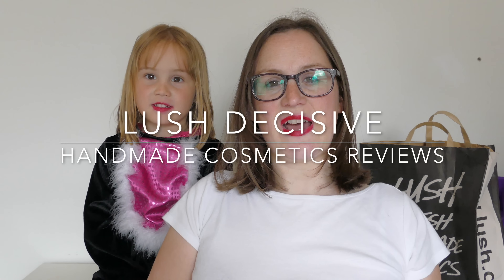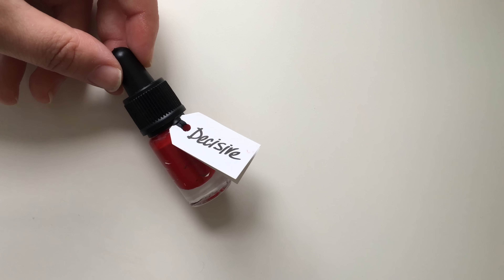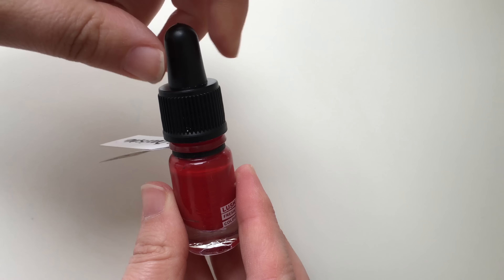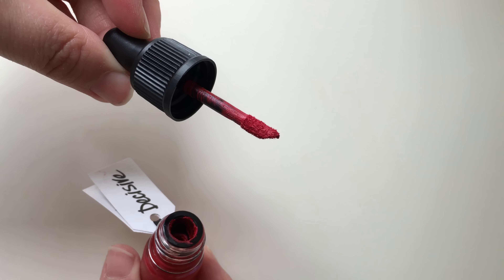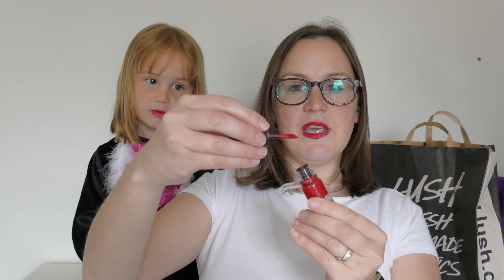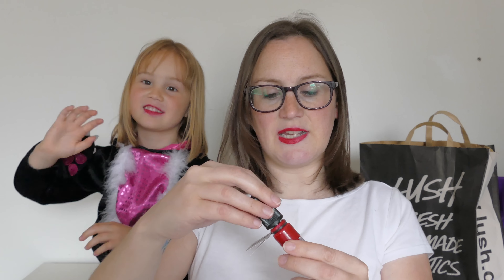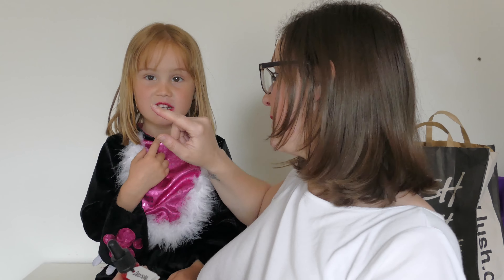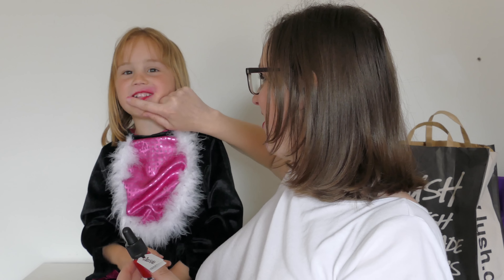Lush Decisive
Lush Decisive Liquid Lipstick  recorded in 4K Ultra HD